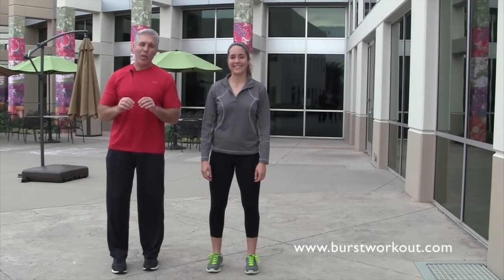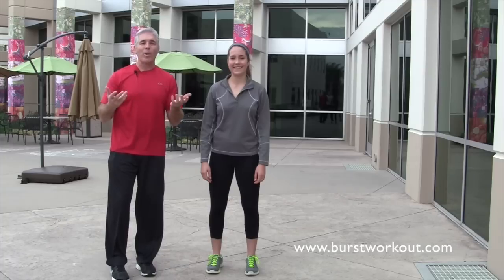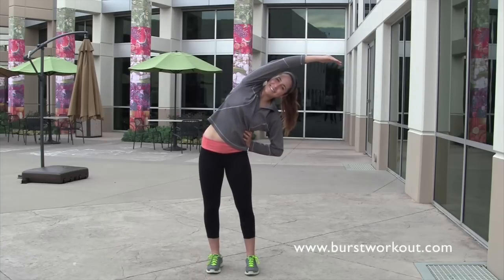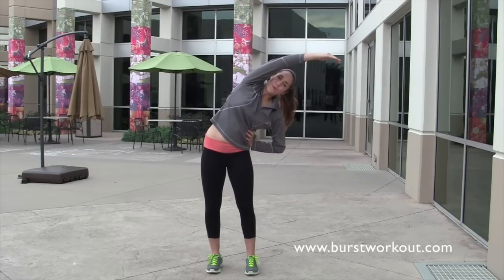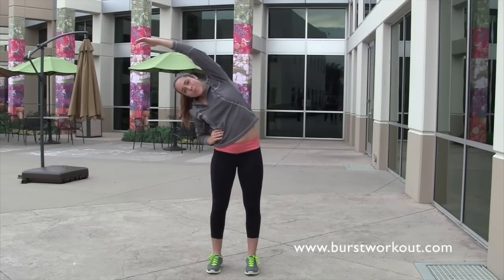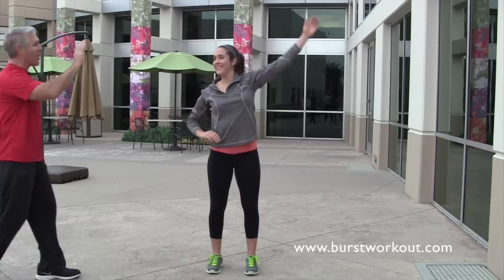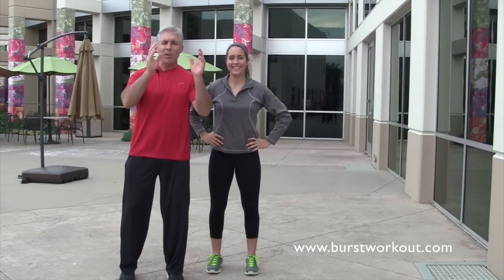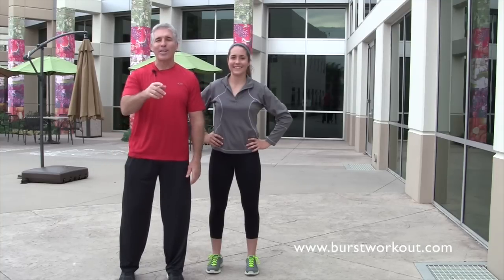Burst Simple Side Bend Stretch 2015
I'll never forget when my 11-year-old son Joel (who is now 20) approached me one night when I was at home working at my desk.  He looked perplexed and asked me, “Dad, if you were to travel east and kept going east, would you wind up going west?  If you did, that would be weird.” I had to stop and think about it.  Thank God my wife was nearby to give him an intelligent answer.

QUESTIONS make us stop, ponder and search more deeply than we normally would.  Questions help us get closer to what we are ultimately seeking. They help us see more clearly. Ultimately, asking the right questions helps us connect all the dots.  The answers help us create a picture we can fully understand.

Burst Challenge: What about you?  This week, while performing the Burst Move "Simple Side Bend",

See the video below:

take some time to consider these questions to help you find out where you get your strength and motivation:

    What or who brings strength and power to my life?
    What or who helps me overcome difficulties?
    What in my life brings me vitality?
    Where can I go to get hope, meaning and purpose to my life – the kind that gives me the endurance to keep going?

If you’re like me, some of your answers may have included your relationship with God, your spouse, kids, friends, taking time for adventure, time to relax, to breathe, to think, to read, to move, to laugh, to sing, to eat, to pray, to rest, to pursue meaningful work, or giving to others.

So while you are "Bursting" this week, ask yourself some questions. Know that finding the right answers, begins with asking the right questions!

Remember to move your body, fuel your heart, soul and mind and Win Today!

Have a great week and keep on Bursting!

Here's to you!
Coach Sean Foy